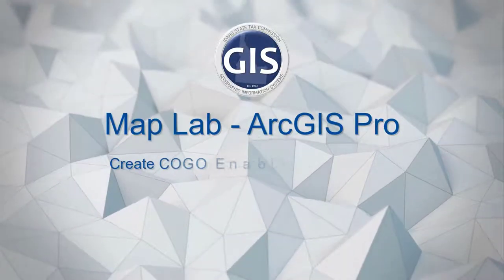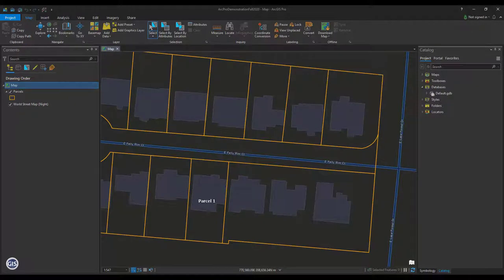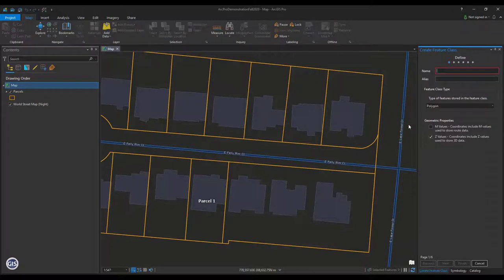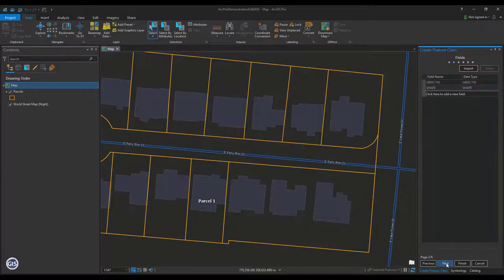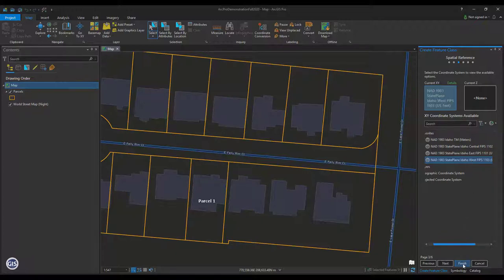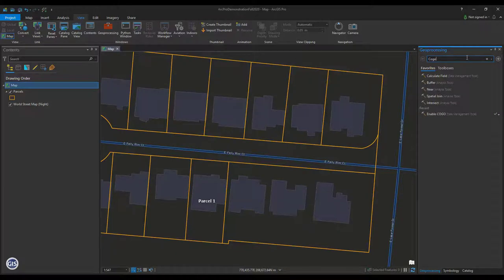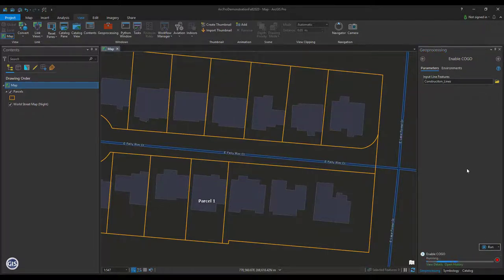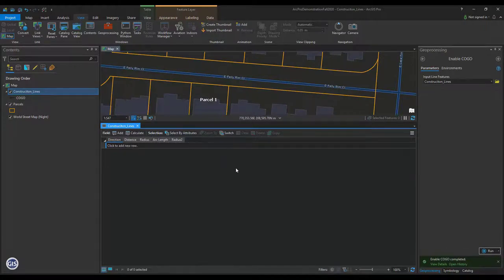ArcGIS Pro - Create COGO Enabled Line Feature Class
Idaho State Tax Commission GIS Map Lab